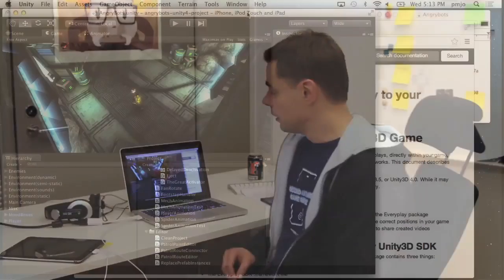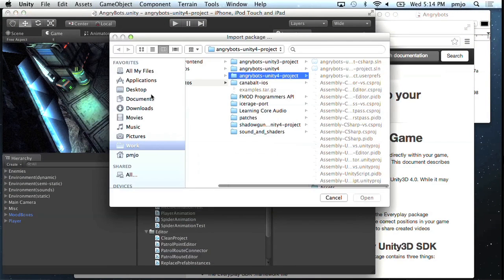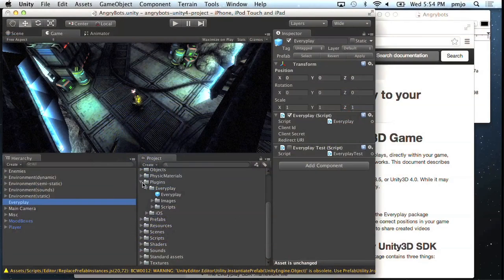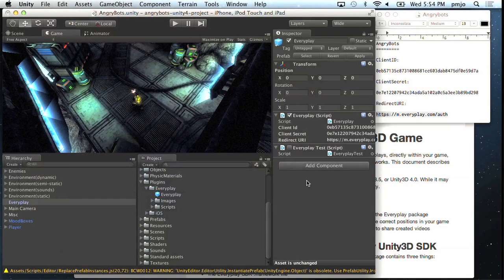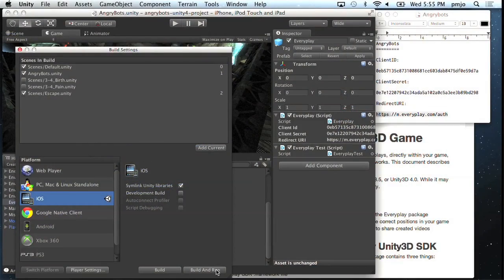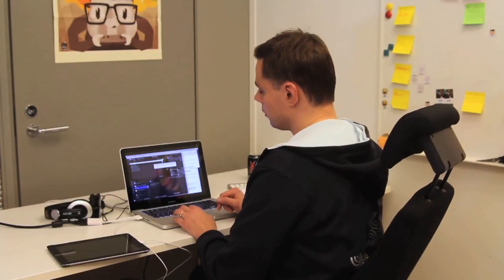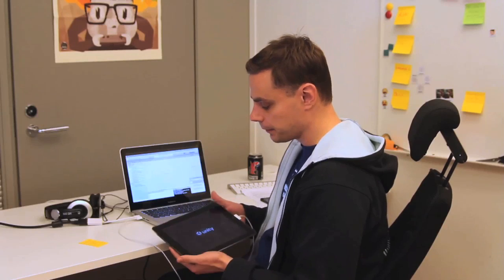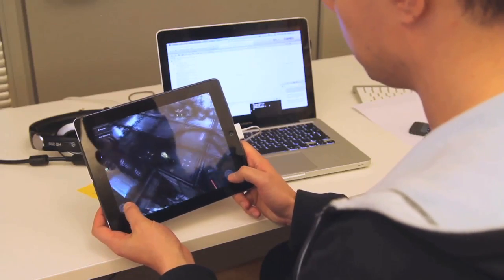Everyplay Integration to Unity3d game - outdated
NOTE: This integration video is for old version of Everyplay and is outdated. for up to date integration guide.
-- clip --
Integrating Everyplay game replay recording and sharing to a Unity3d game in just 2 minutes.